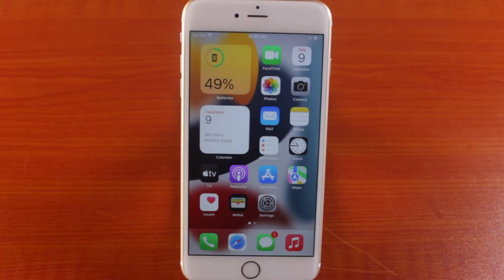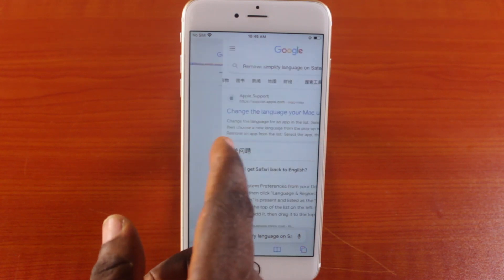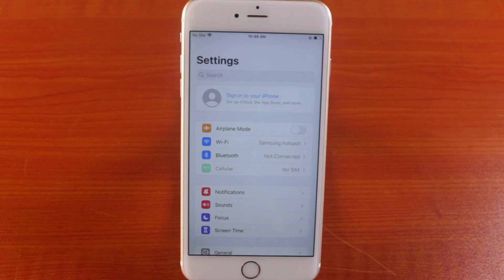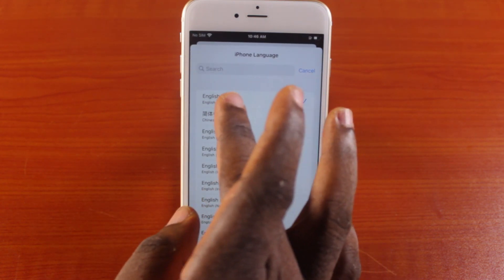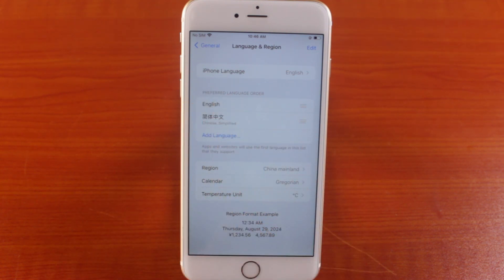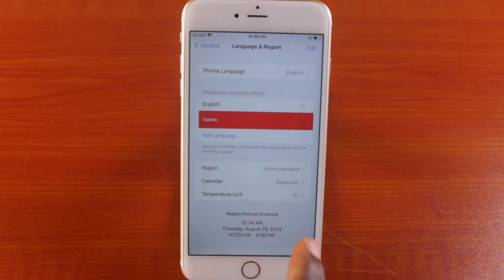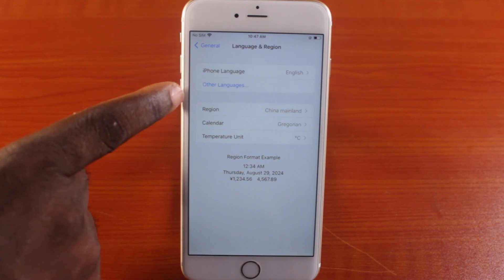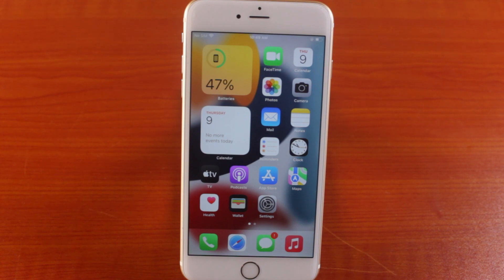How to Change Safari Language on iPhone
Do you want to change your Safari language from the default to an English language? In this video, you will learn how to change Safari language to English on your iPhone.